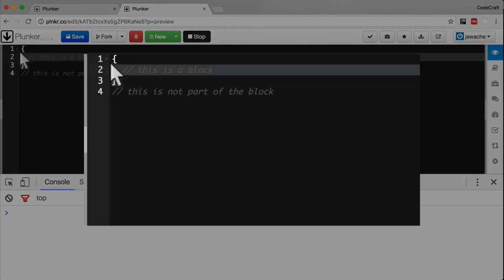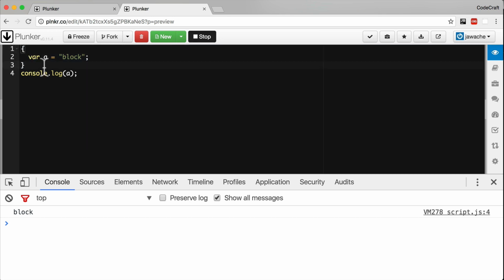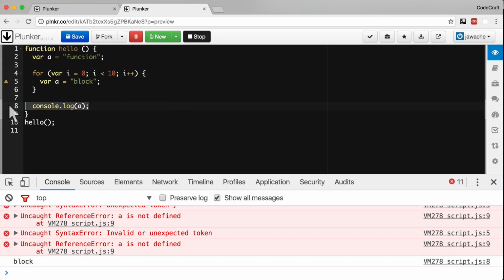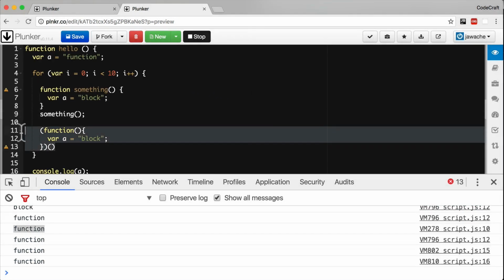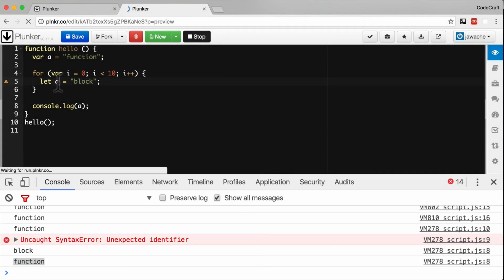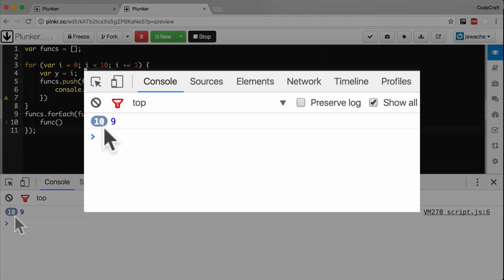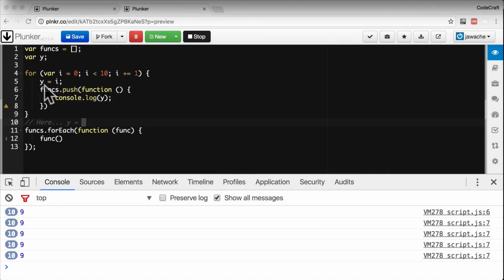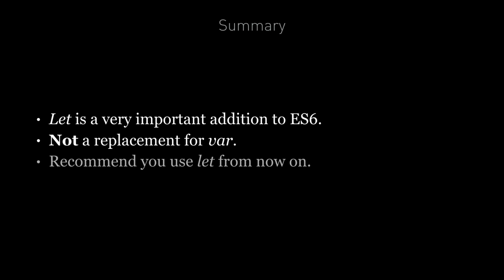11 Angular ES6 TypeScript Let